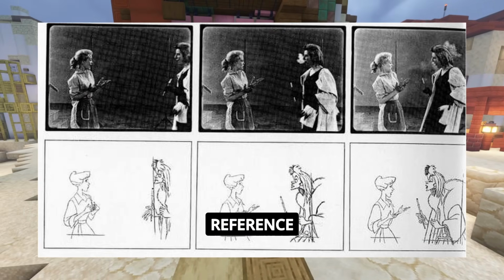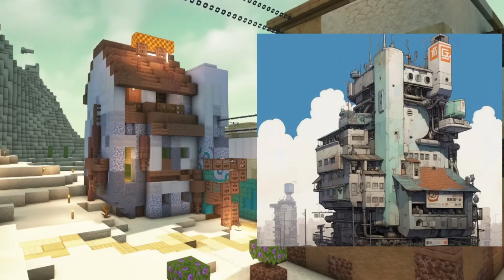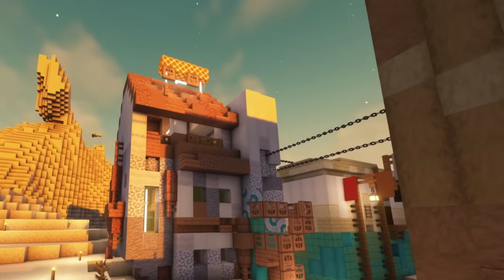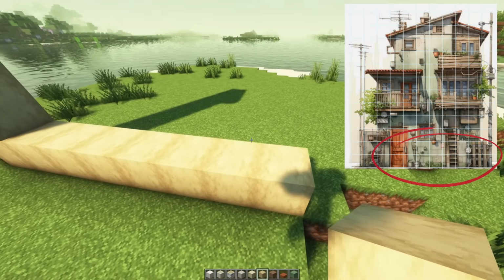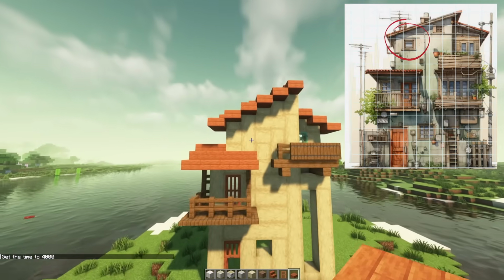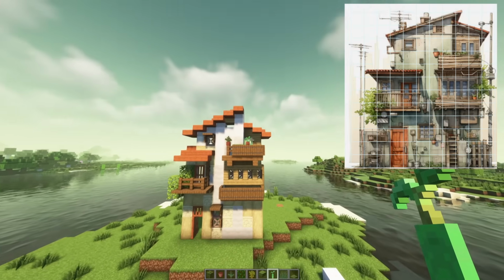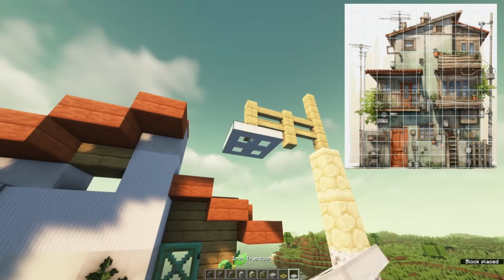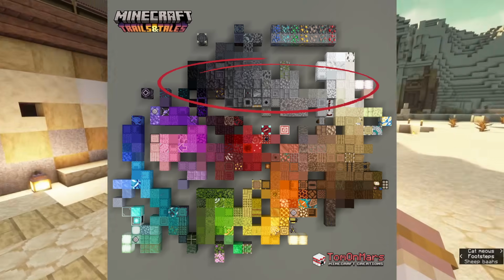The #1 Tip to Improve Your Builds - Using Reference || Build Like an Artist Ep. 1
In this video we cover the number one skill you need to learn in order to be a great builder: mastering the art of using reference. We cover what is a reference, show examples of using references, and we build something from a reference together.

This is a long one! A lot of effort went into this video, so if you found it helpful please consider subscribing for more tips, and let me know what you would like me to cover next. I read and try to reply to every comment, and I appreciate you :)

Shaders: Complimentary Shaders
Resource Pack: Faithful 32x

In the video I mention that all reference is merely a tool for inspiration, including AI art. I’m an ex game dev and our concept artists used to use AI art generators as a tool all the time to generate ideas for their own art for our games, I only meant to use it in the same way.
I use reference from pinterest and artstation mostly, however both of these sources are flooded with AI art especially when using an architectural style like Solarpunk that does not exist IRL.

music in today’s episode is made by Michael Grubb and AVBE
00:00 What is a reference?
06:00 Breakdown of how to use reference
15:34 Step-by-step follow along
35:30 More examples and tips
39:00 Best tip for beginners
40:03 Thanks for watching!